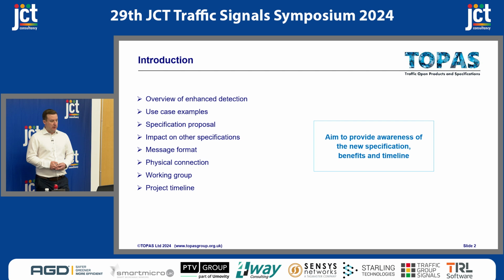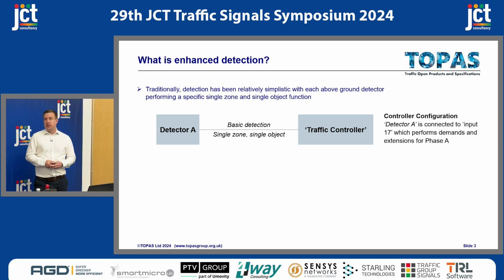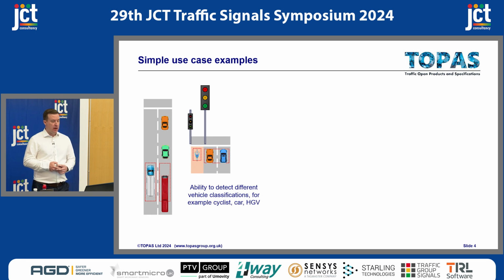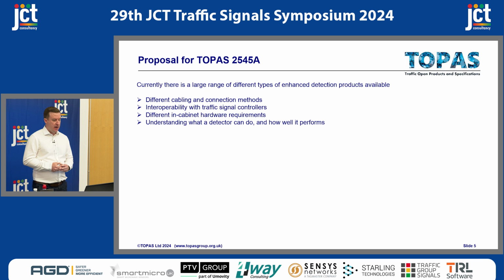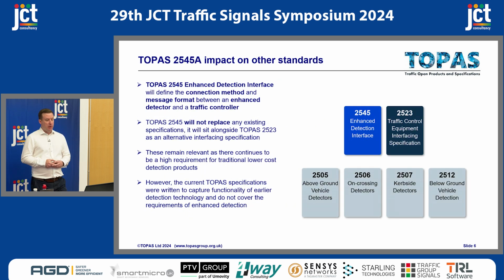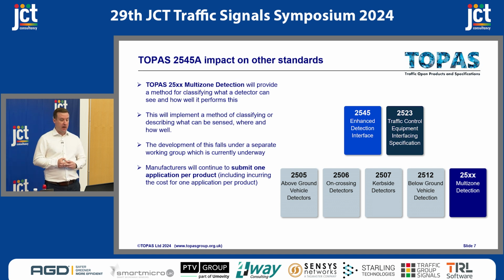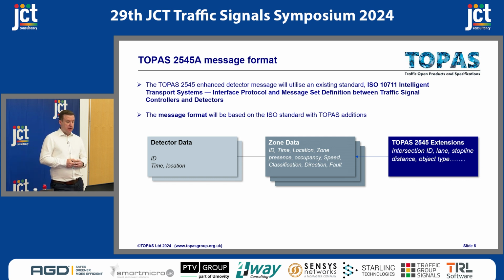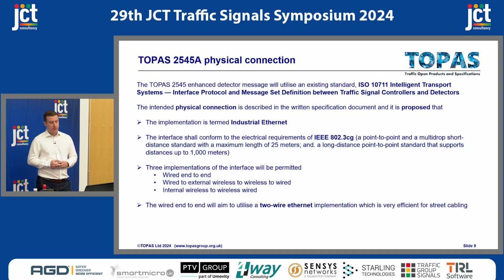TOPAS 2545 Enhanced Detection Interface - Martin Andrews- YUNEX Traffic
Martin Andrews gives a brief overview of TOPAS 2545